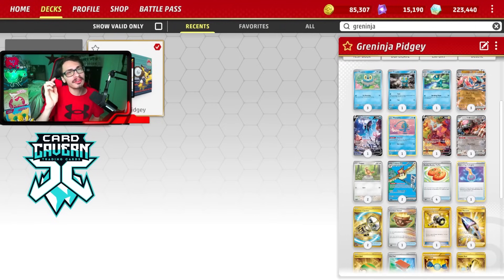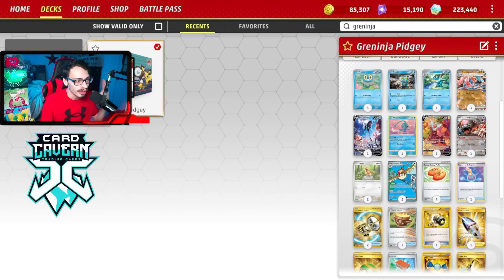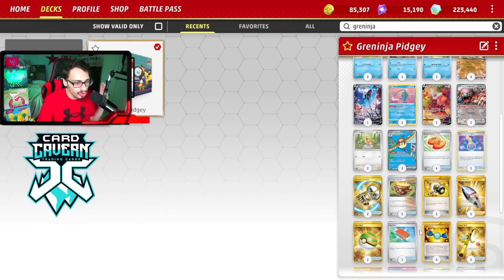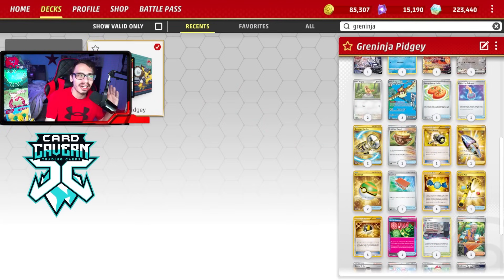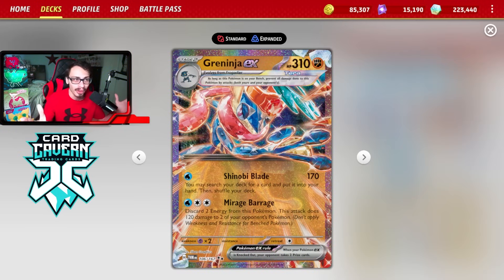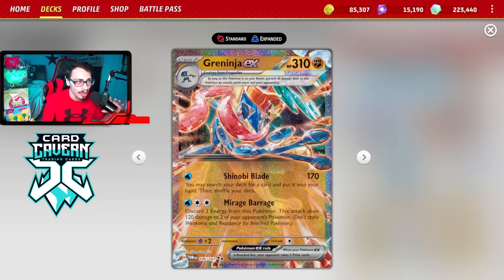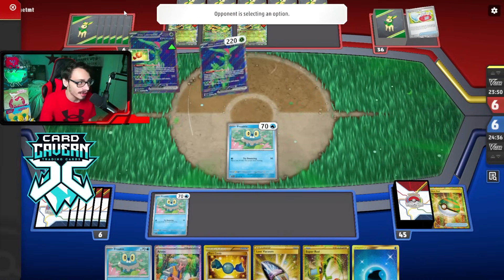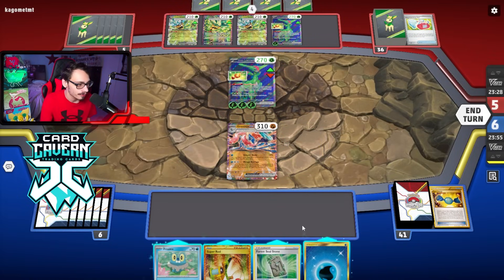Greninja ex Is Here & It's Crazy! Make Insane Plays! Twilight Masquerade PTCGL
In today’s Pokemon TCG Live video i play the new Twilight Masquerade Greninja ex which can make so many plays thanks to it's attack & Pidgeot ex combo!

Pokémon: 11
1 Bloodmoon Ursaluna ex TWM 141
2 Pidgeot ex OBF 164
3 Greninja ex TWM 106
3 Froakie OBF 56
1 Frogadier TWM 57
1 Rotom V LOR 58
1 Lumineon V BRS 40
1 Froakie TWM 56
2 Pidgey OBF 162
1 Manaphy BRS 41

Trainer: 20
2 Boss's Orders PAL 172
1 Collapsed Stadium BRS 137
1 Lost Vacuum LOR 162
1 Unfair Stamp TWM 165
1 Super Rod PAL 188
1 Forest Seal Stone SIT 156
4 Rare Candy SVI 191
2 Nest Ball SVI 181
1 Pal Pad SVI 182
1 Lost City LOR 161
4 Ultra Ball SVI 196
1 Technical Machine: Devolution PAR 177
3 Iono PAL 185
1 Professor Turo's Scenario PAR 171
2 Counter Catcher PAR 160
4 Buddy-Buddy Poffin TEF 144
1 Irida ASR 147
3 Arven SVI 166
1 Canceling Cologne ASR 136
1 Earthen Vessel PAR 163

Energy: 2
2 Double Turbo Energy BRS 151
6 Basic {W} Energy CIN 124